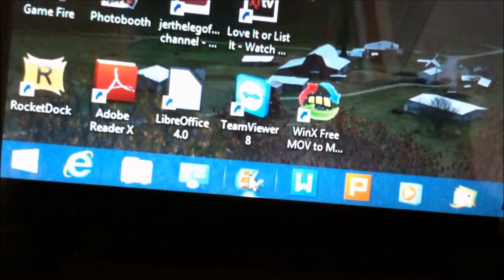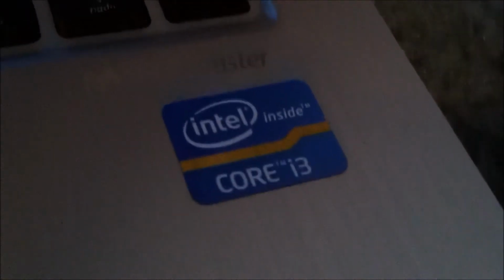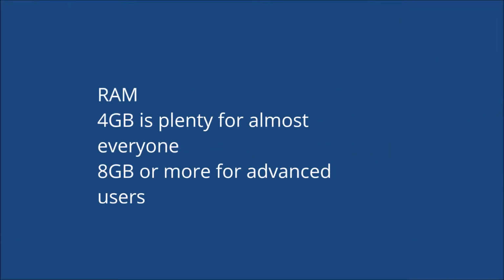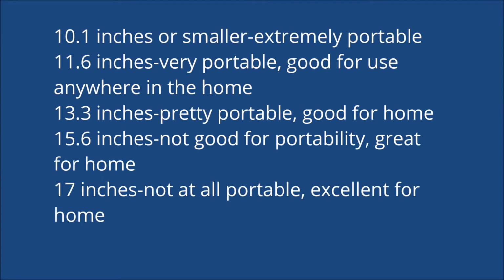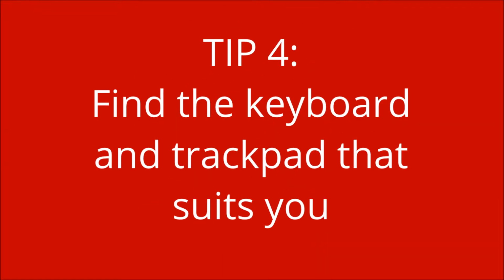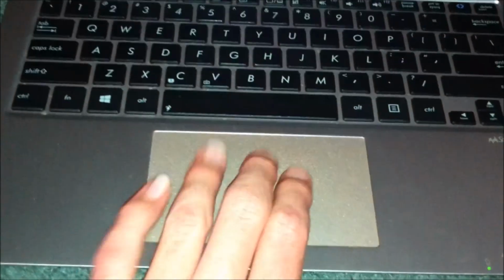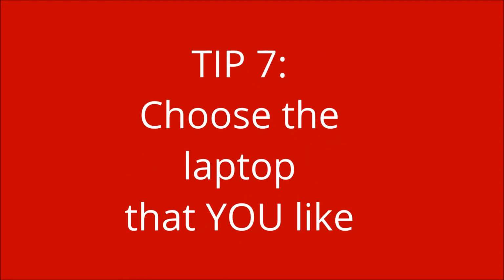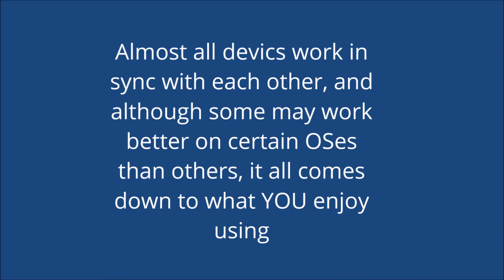Laptop Buying Guide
‌In my laptop buying guide, I give 7 tips on what to look for when buying a new laptop, whether it's a Mac or a PC. If you enjoyed this video please subscribe and like, and if you are having trouble deciding between a few different laptop models, I would be happy to give a recommendation, just leave a comment below.